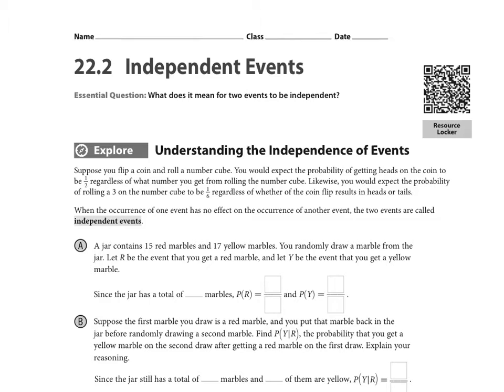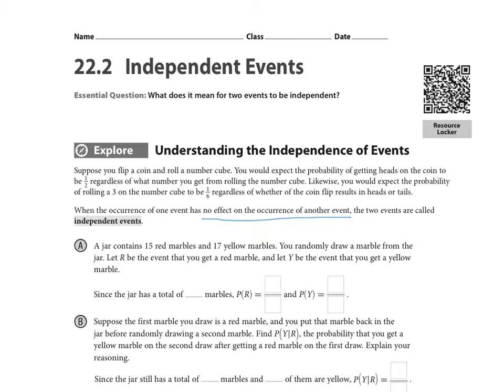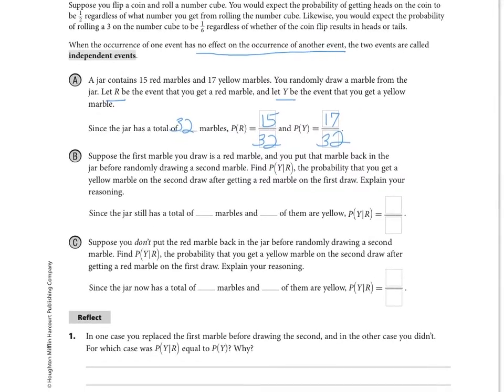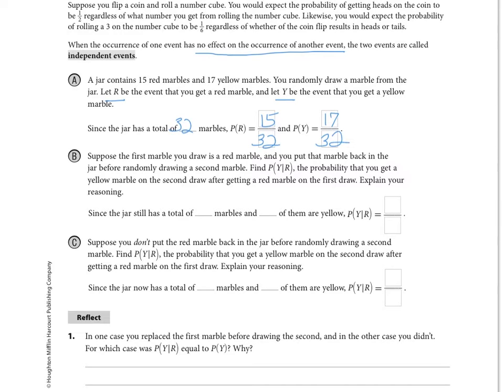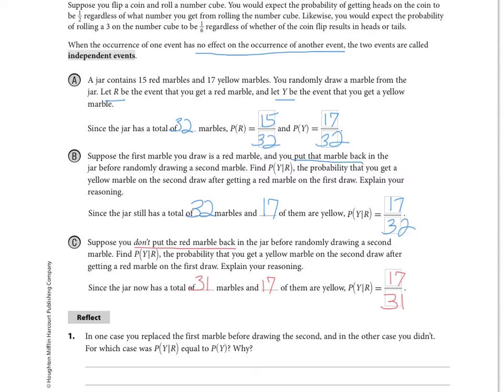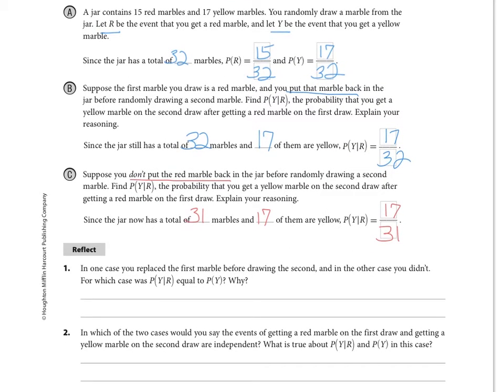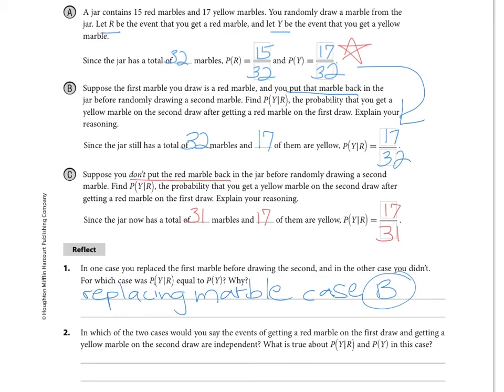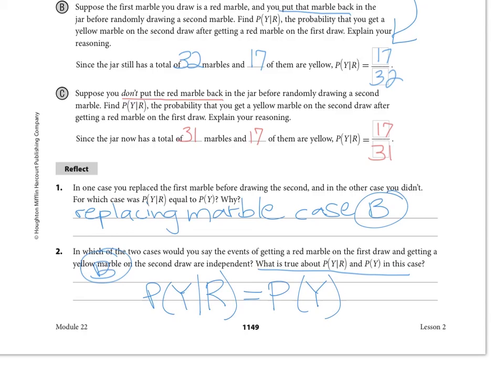Geom HMH Module 22-2A